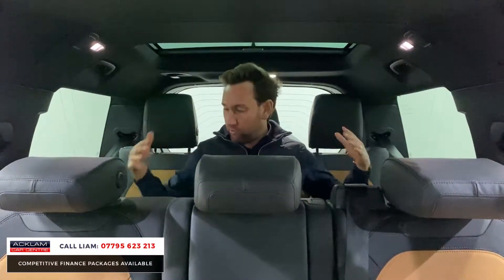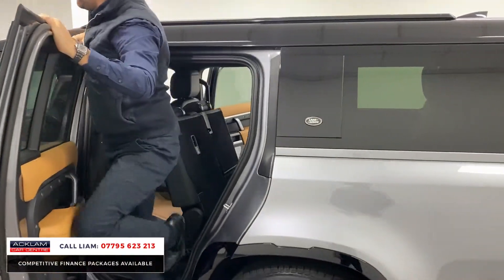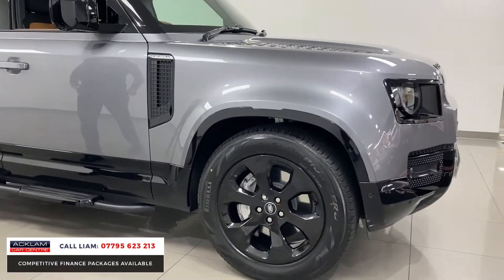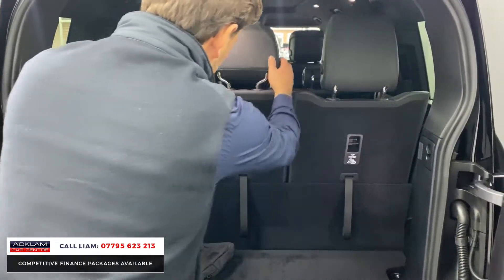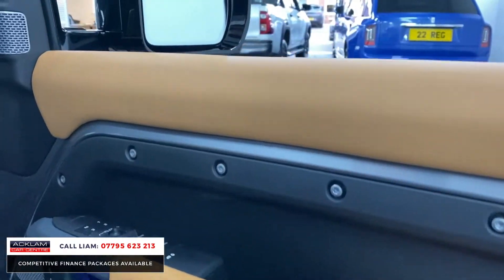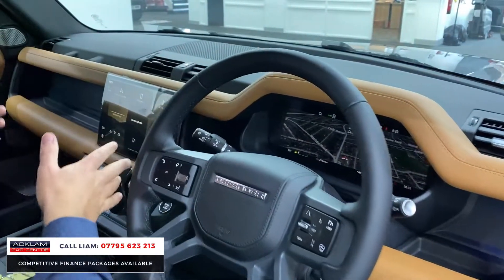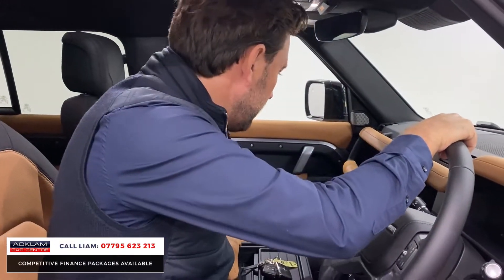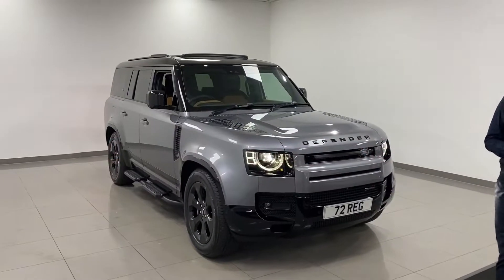2022 Land Rover Defender 130 X-Dynamic HSE (8 Seat)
When 7 seats just isn’t enough… Introducing our 8-Seat Defender 130 and what an example this is featuring both the D300 300bhp engine & top of the range HSE luxury. Individually styled in Eiger Grey with Vintage Tan/Ebony Leather Interior & Black Exterior Detailing